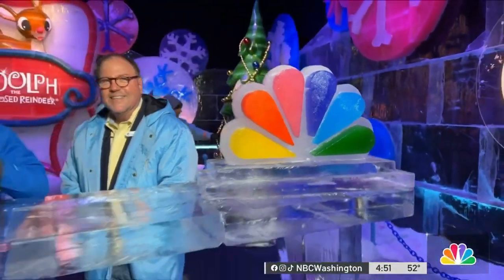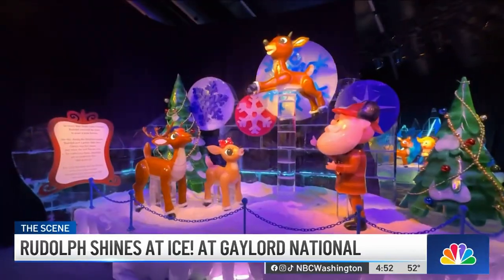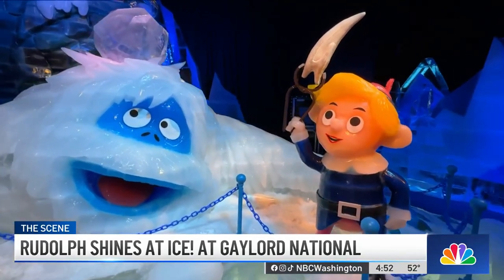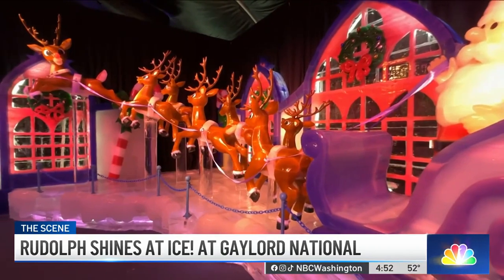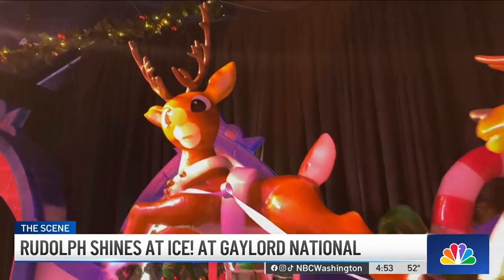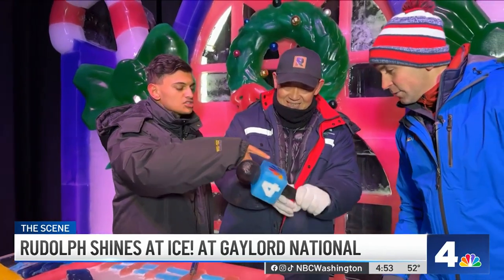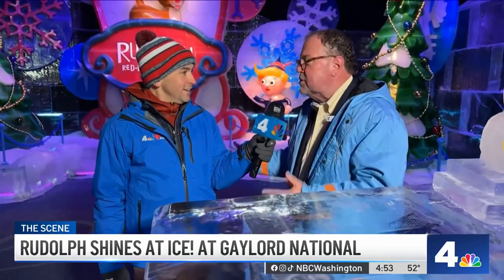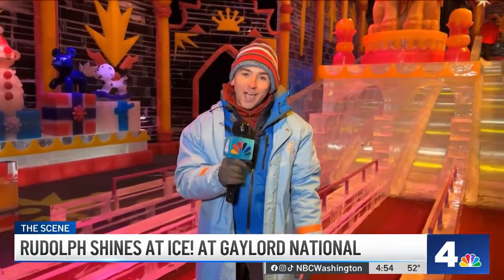Rudolph is the star of ICE! at the Gaylord National Hotel this year | NBC4 Washington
ICE! at the Gaylord National Hotel at National Harbor takes visitors through the tale of Rudolph the Red-Nosed Reindeer and his friends this year. News4’s Tommy McFly previews the chilly displays and gets special NBC4 souvenirs for stopping by.

FOLLOW & STREAM NBC4 WASHINGTON Xumo Play Roku Also available on Freevee, Google TV, TCL, Local Now, and Samsung TV Plus.

Instagram Threads Facebook X TikTok